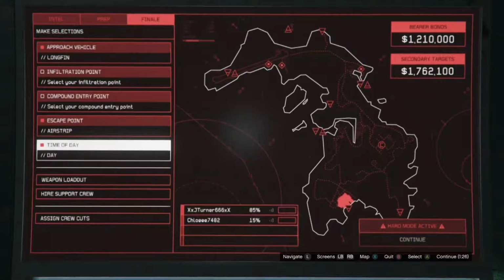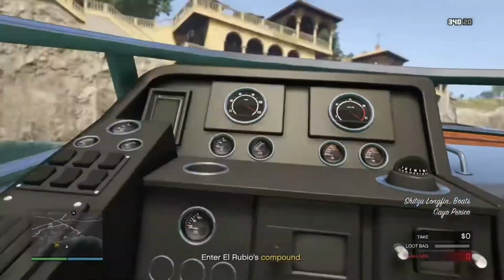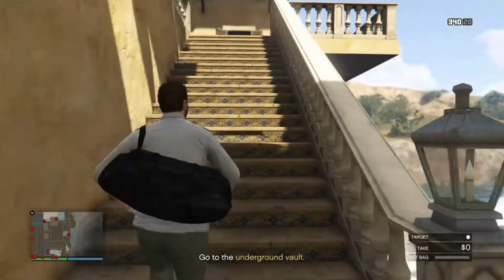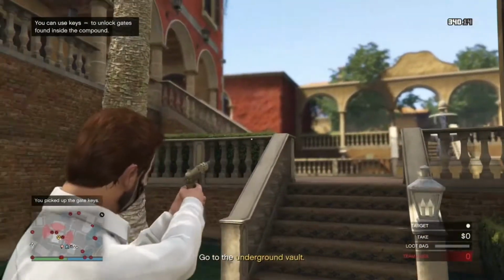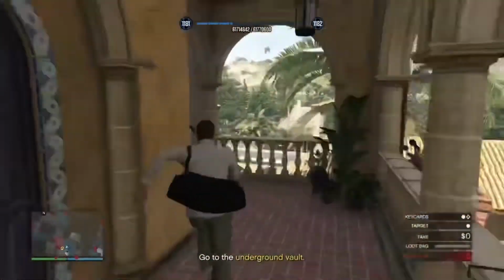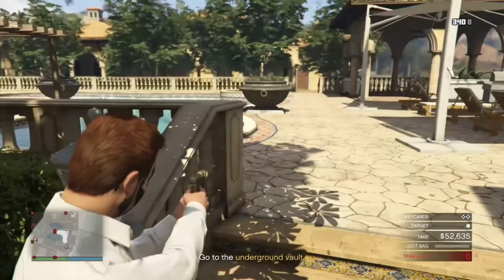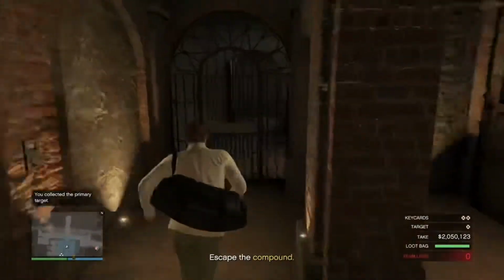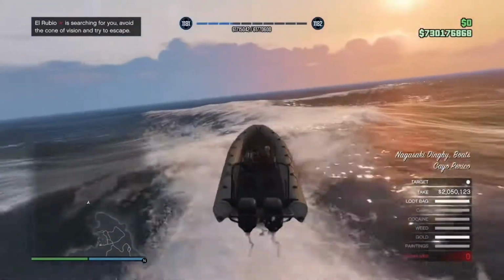Cayo Perico Heist, How To Infiltrate And Escape El Rubio's Compound | GTA Online.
A short guide on how to infiltrate and escape El Rubio's compound on the Cayo Perico heist undetected.